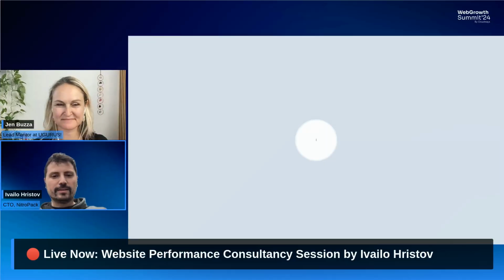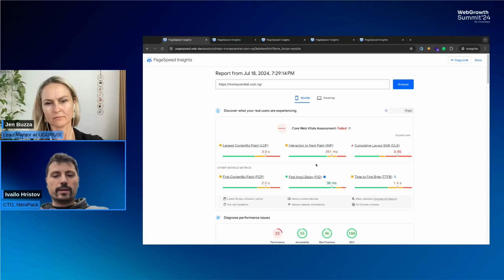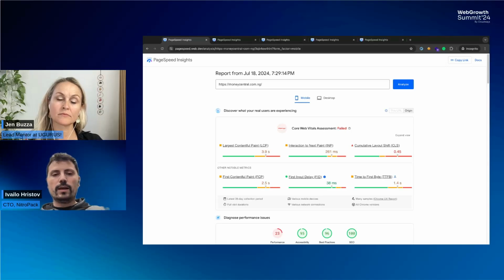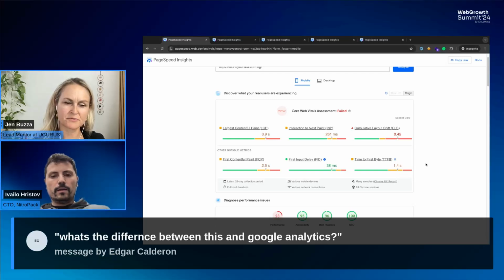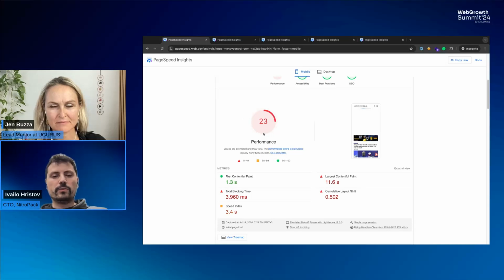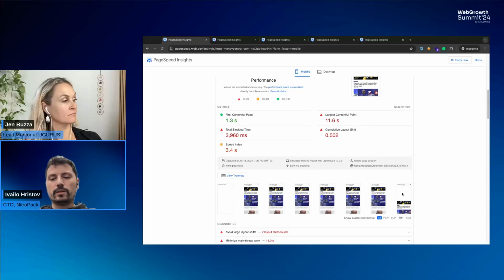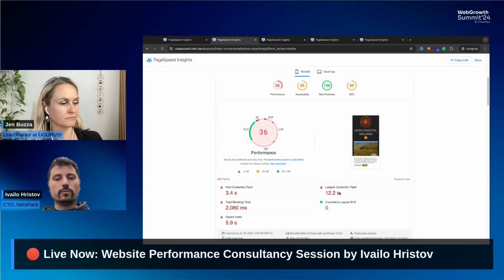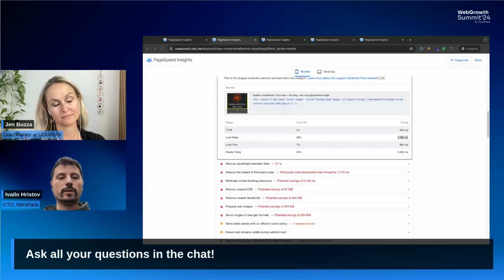Website Performance Consultancy Session | WebGrowth Summit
🎙️ Host
*Jen Buzza*
Lead Mentor at UGURUS

🎙️Speaker
*Lvailo Hristov*
CTO, Nitropack